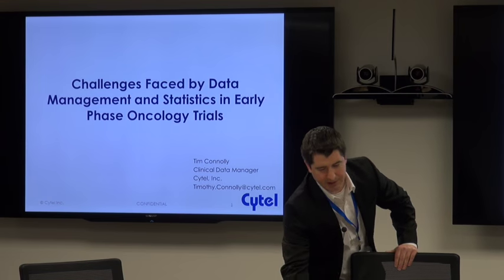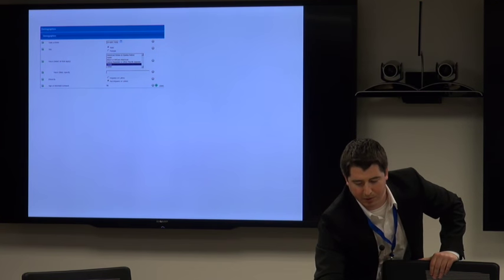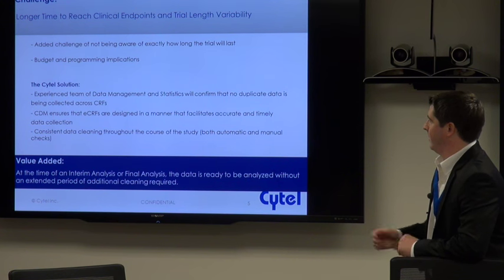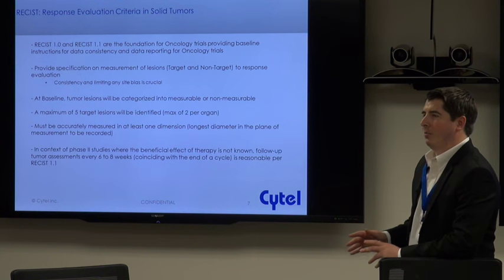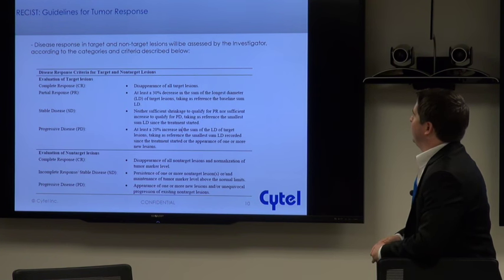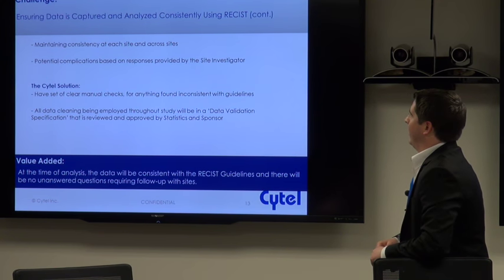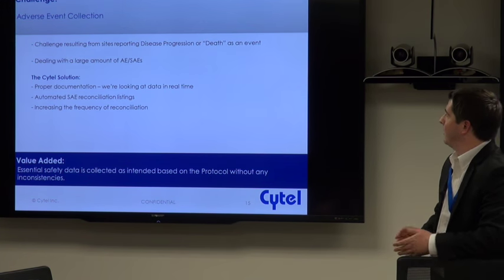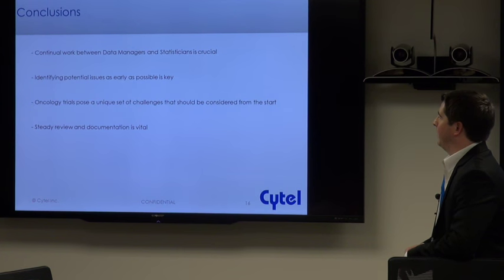Challenges Faced by Clinical Data Managers and Statisticians in Early Stage Oncology - Tim Connolly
Recorded at Kite Pharma, Santa Monica, CA

Data management considerations for specifically oncology trials are examined by Cytel Data Manager, Tim Connolly.  Tim explains how early phase oncology trial statistics and clinical data handling strategy planners can work together to avoid data analysis problems that can cause undue development delays.
At Cytel, we believe that expert statistical input increases the probability of clinical trial success. Our consulting statisticians support a range of issues from complex adaptive trial designs, to product development program strategy. All the leading pharmaceutical, biotech and medical devices companies use Cytel’s software for clinical trial design, analysis and implementation.